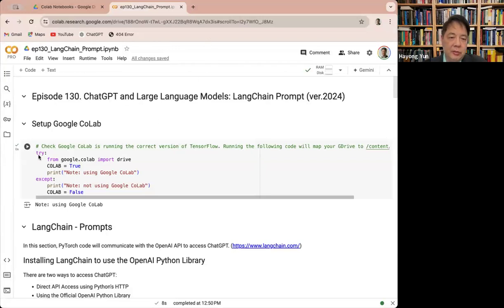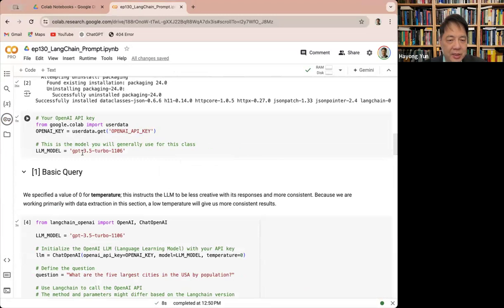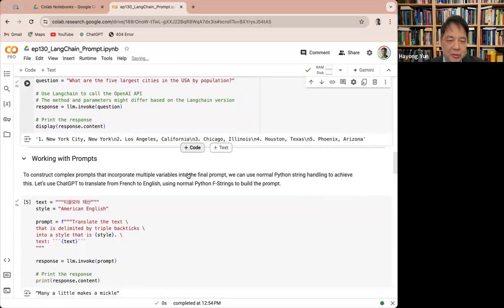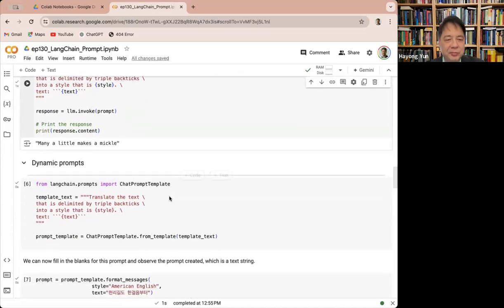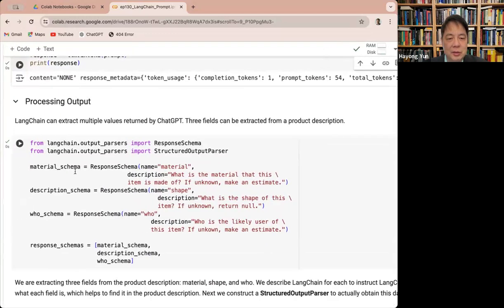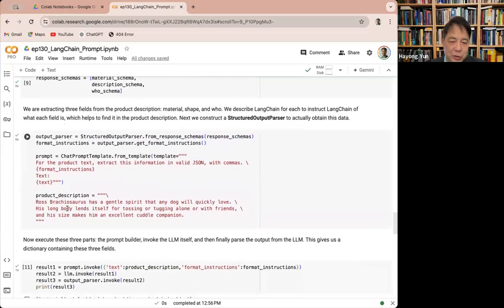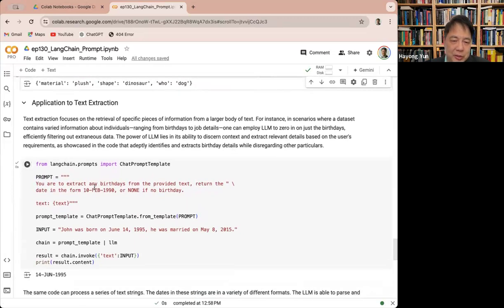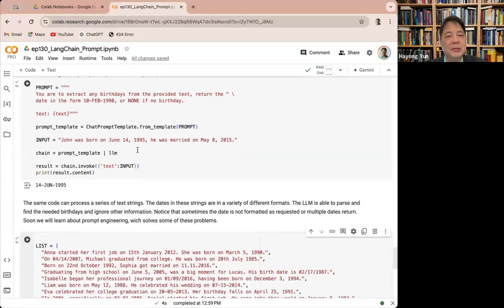Episode 130. LangChain - Prompt